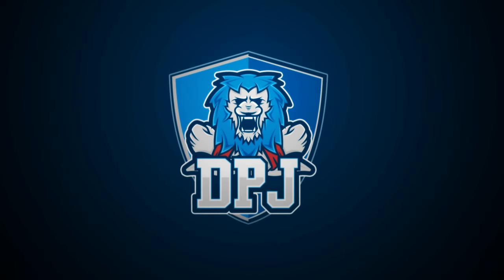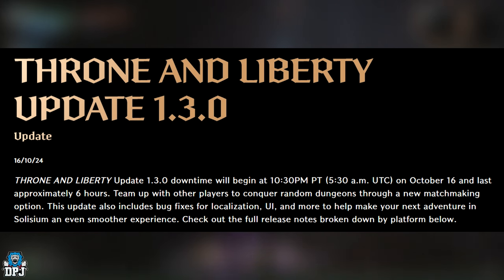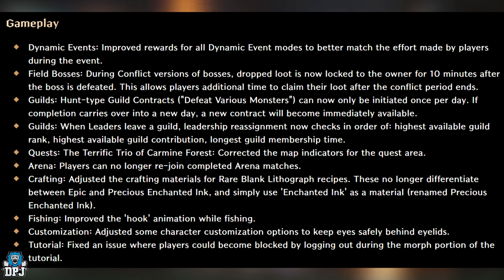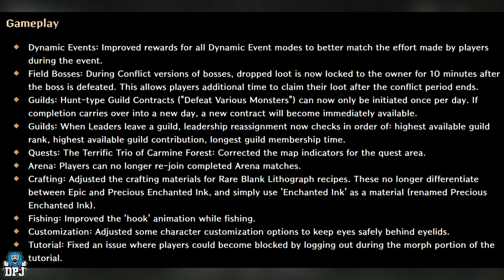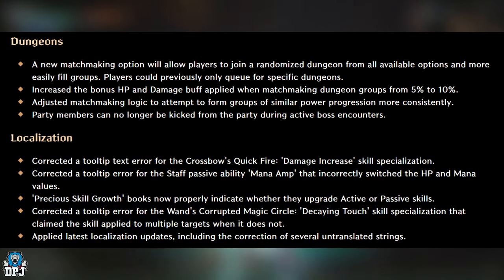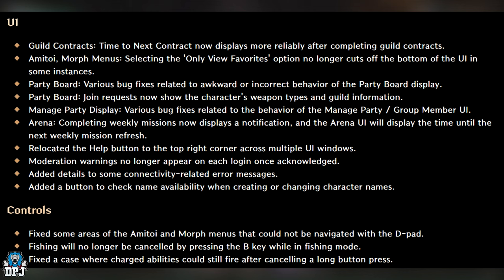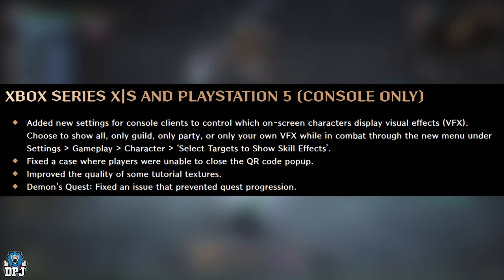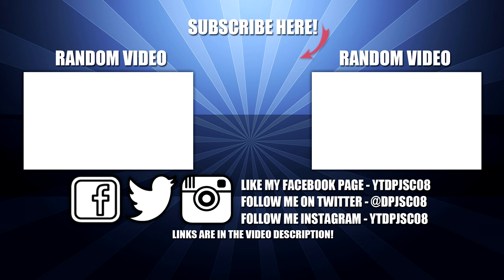Throne & Liberty BIG NEW UPDATE 1.3.0 // Rare Lithographs Fix & Dungeon Changes - 1.3.0 Patch Notes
Throne And Liberty Update Patch 1.3.0 Fixes major issues like crafting rare blank lithographs, dungeons, matchmaking, dynamic event loot & more.

00:00 Intro & Video Overview
00:58 Patch Update 1.3.0 Details
01:34 All Platforms: General Changes & Fixes
02:00 All Platforms: Gameplay Changes & Improvements
04:28 All Platforms: Dungeons & Localization
06:03 All Platforms: UI & Controls
07:30 PC Only Changes
07:41 Console Only Changes / Xbox Series X/S & Playstation 5
08:20 Playstation 5 Only Changes